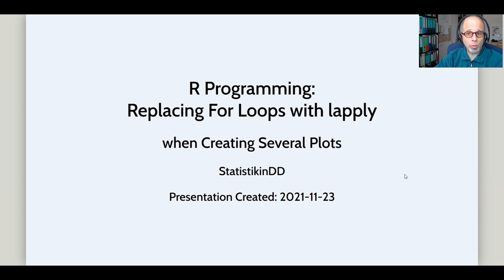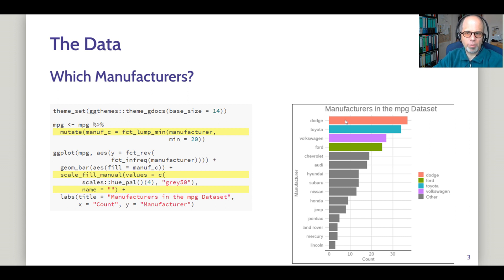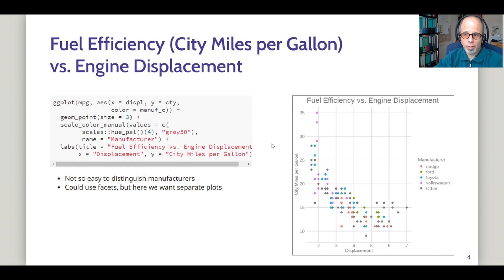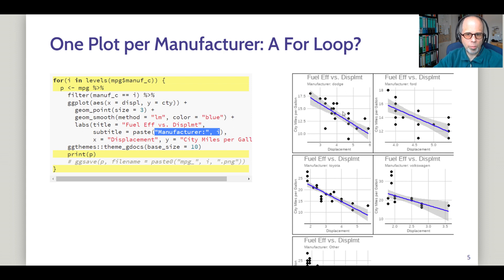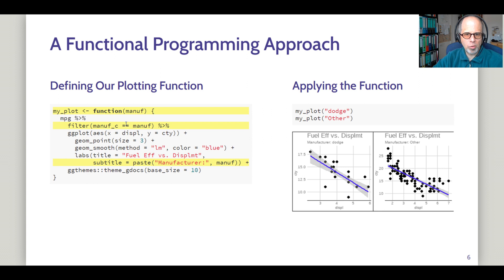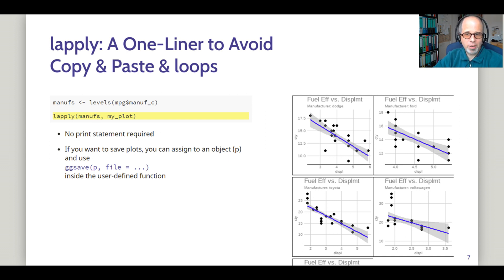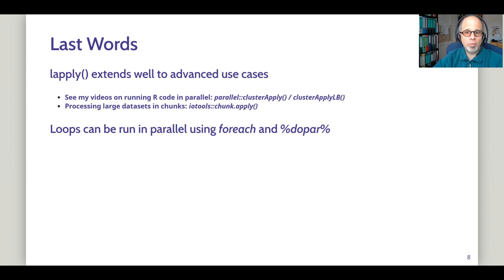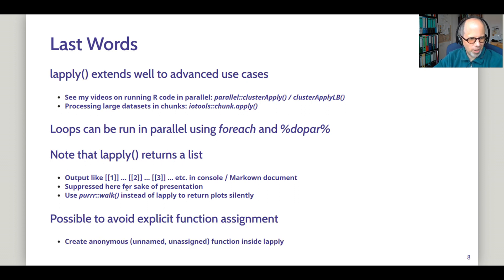lapply: How to Replace for loops in R to create Several Plots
For loops are common in other programming languages and also possible in R. However, for most use cases there are more efficient, more elegant and more "R-like" approaches to solving the same tasks.

Here we create several plots for subsets of our data, first using a for loop, then replacing it with an lapply call.

Thumbnail image credit to pexels.com: Engin Akyurt